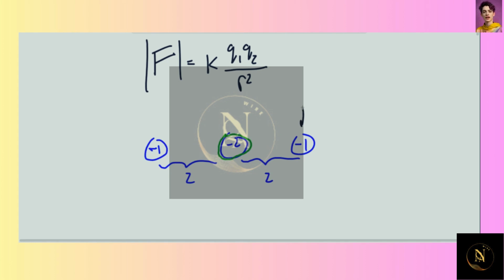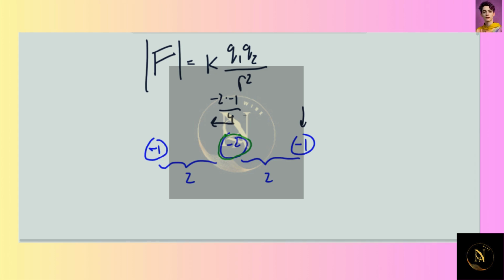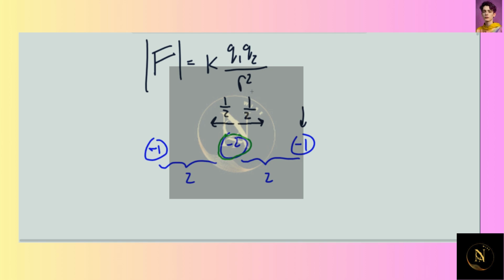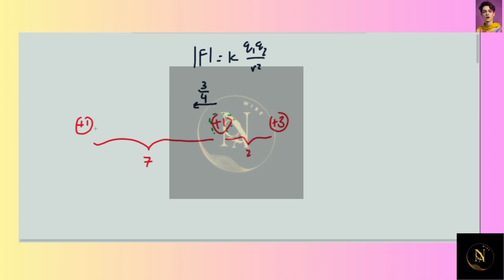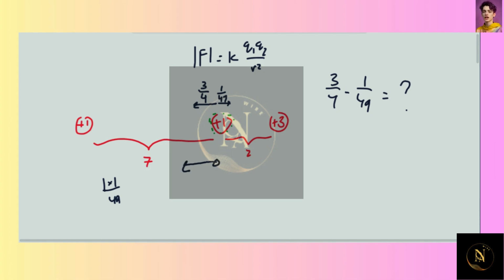Stephanie Understanding how electrostatic forces cancel Each sketch below shows three objects with a